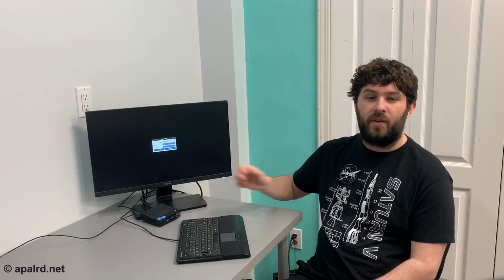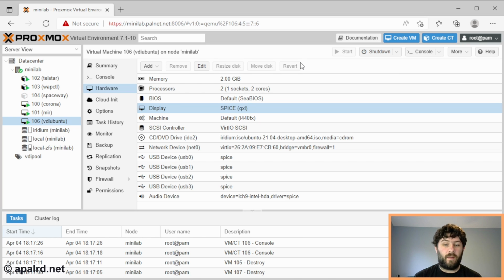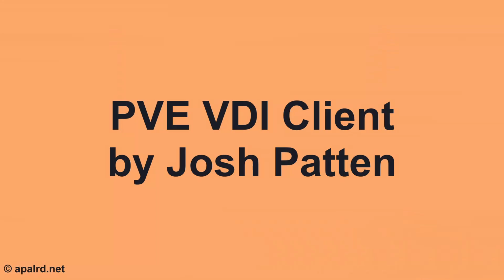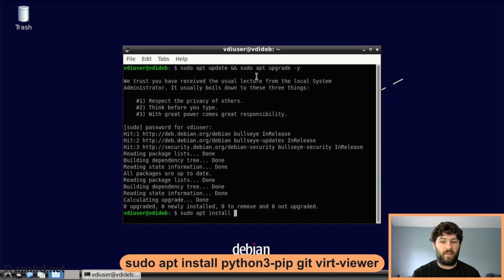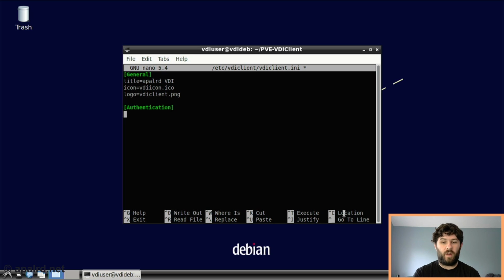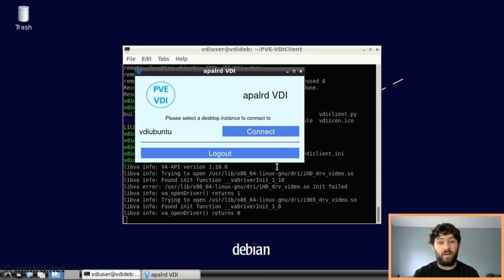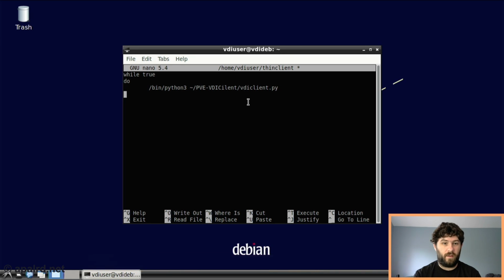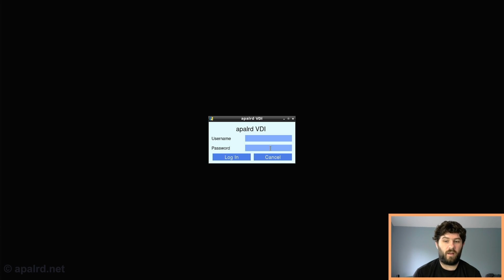PROXMOX VDI Client - A Better Approach to Thin Clients for Proxmox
For my new trick, I'm progressing the Raspberry Pi (or Debian) + Proxmox Thin Client forward using a new Python tool written by a viewer of mine. Called PVE-VDIClient, it looks like a login screen but it authenticates via the Proxmox API, queries a list of all VMs the user has access to, and lets you choose which to launch into. Now, you can provision VMs per user and let any user in the system login to any of their VMs from any thin client in your system, without having to individually hardcode VM IDs on the thin client.

I know the Raspberry Pi and Debian are both split in popularity with thin clients (probably because Raspberry Pi's are basically impossible to buy right now), so for this video I again wrote instructions for both Pi OS and Debian in my blog post, but this time I chose to follow the Debian version on video. The result is the same for both OSes, a login screen which authenticates back to Proxmox, using the SPICE protocol for remote access, and SOUND WORKS!

Timestamps:
00:00 - Introduction
01:07 - Proxmox Config Recap
04:15 - PVE VDI Client
05:36 - PVE VDI Client Installation
10:30 - Launch on Boot
13:58 - Testing

Raspberry Pi is a trademark of Raspberry Pi Trading
Proxmox is a trademark of Proxmox Server Solutions GmbH